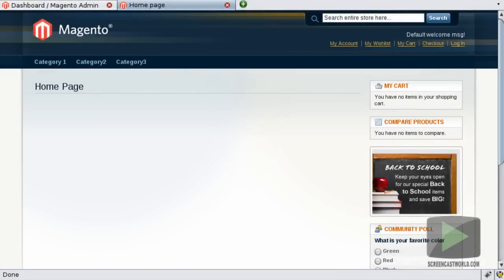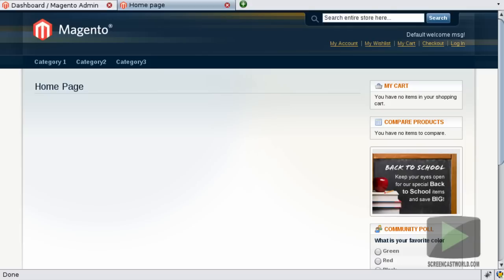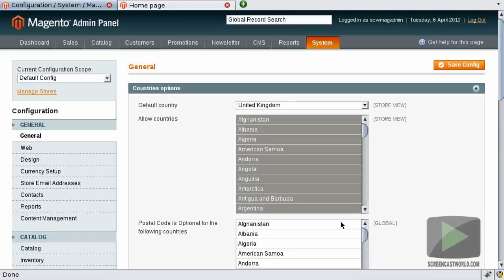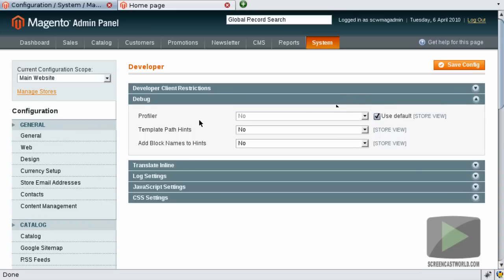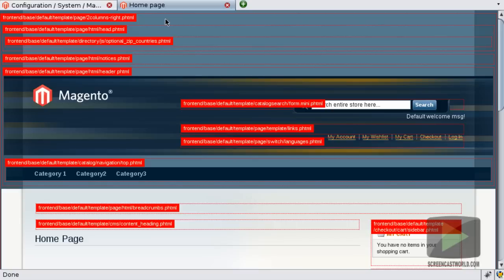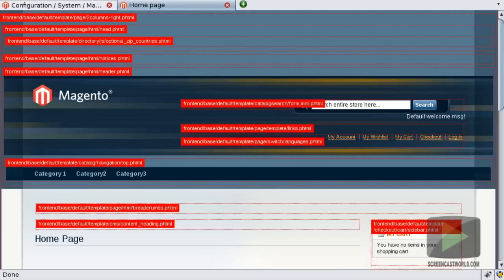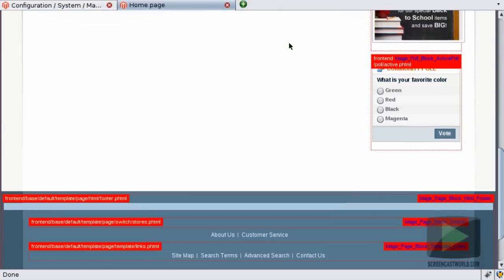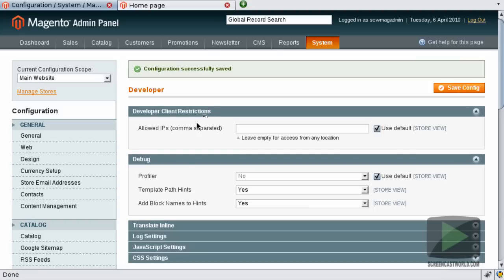Magento Commerce: Developer Tip: How To Enable Template Path Hints and Add Block Name Hints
Magento Commerce developers and website designers will find this tip very useful.  By enabling "Template Path Hints" and/or "Block Name Hints" you can see exactly which file a particular area of the page is created from.

To enable Template Path Hints:

* Login to your Admin panel
* Navigate to System - Configuration - Advanced - Developer
* Expand the "Debug" panel
* Change the Scop to your website using the "Current Configuration Scope:" drop down in the top left of your screen
* You should now see "Template Path Hints" and "Add Block Names to Hints".  Select "Yes" from the drop down and click "Save Config".

If you refresh your front end view (your website) you should now see Template Path Hints and Block Names.

For more Magento Commerce Hints, Tips, Screencasts, and Video Tutorials please